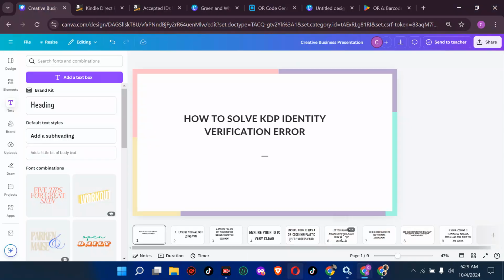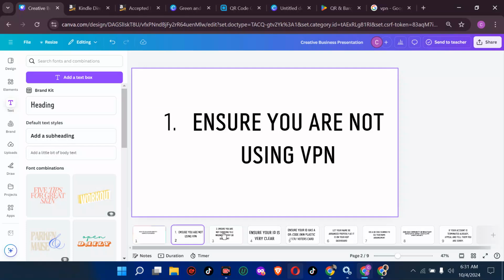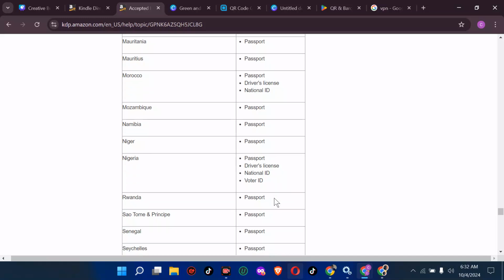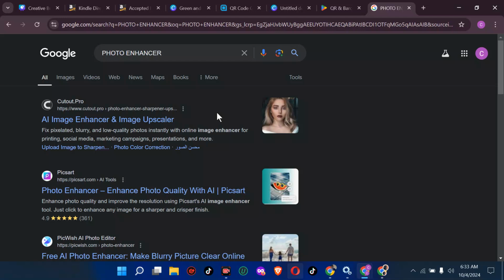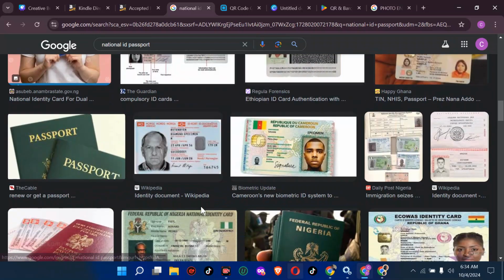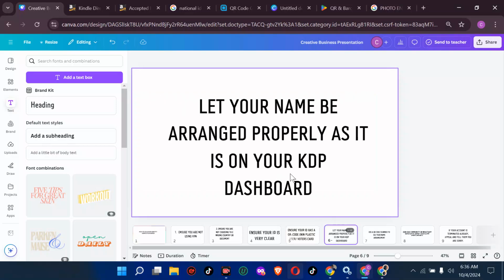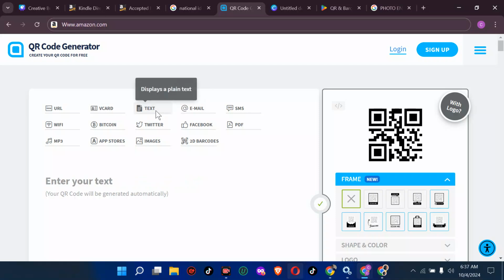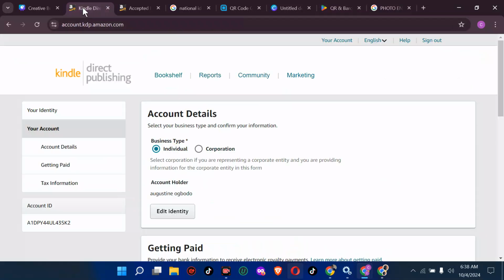6 Ways to Fix KDP Identity Verification Error FAST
If you are finding it difficult to Verify your Amazon Kdp Account, please watch this Video.